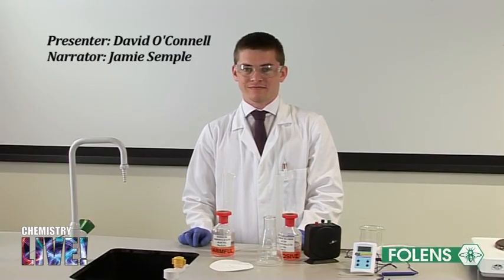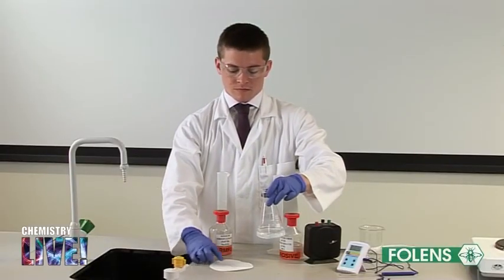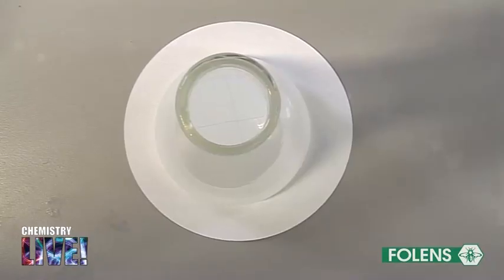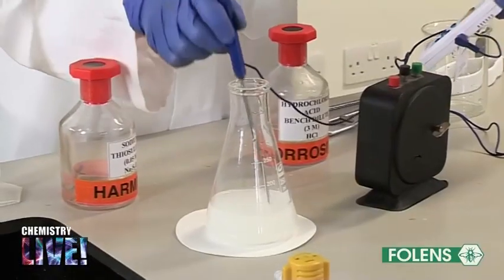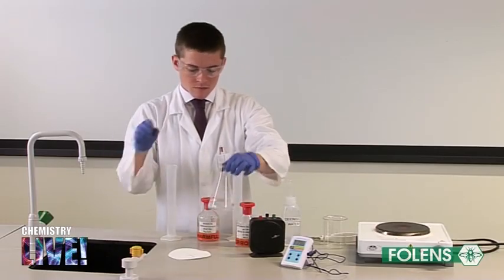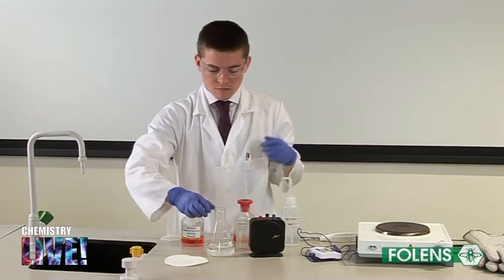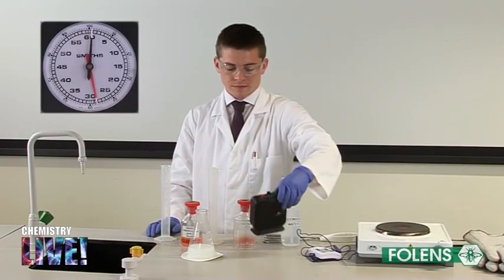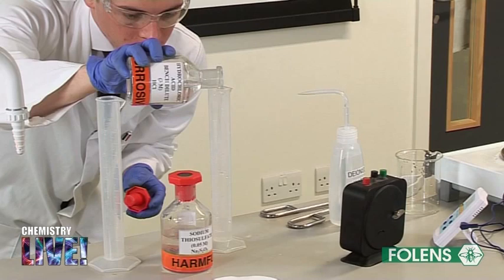Effect of Temperature on Rate of Reaction between HCL and Thiosulfate